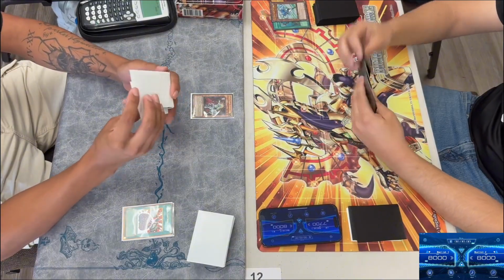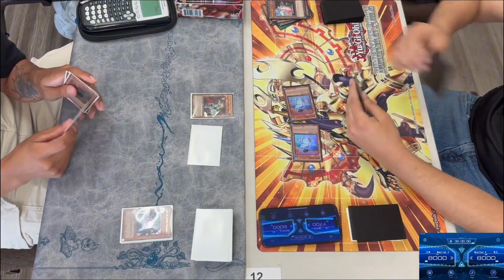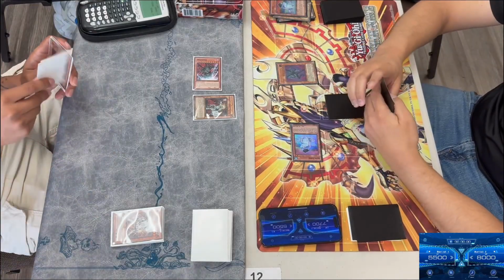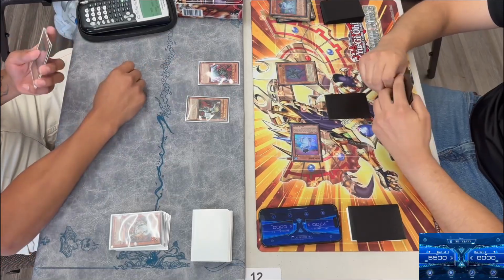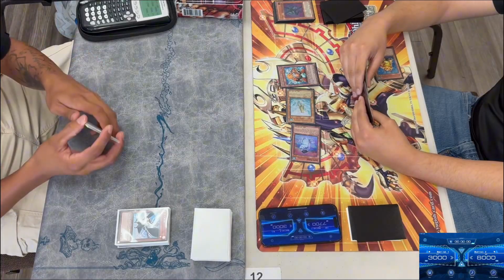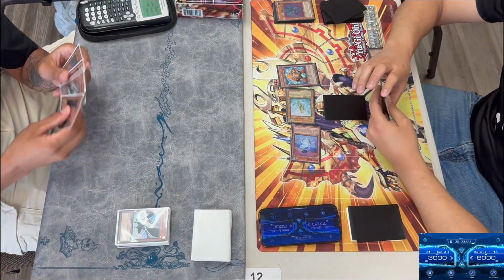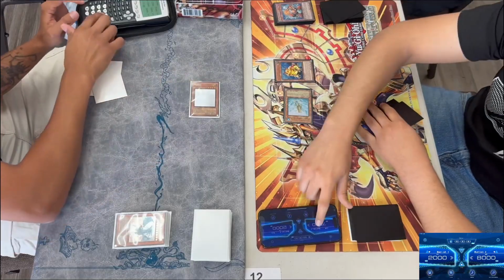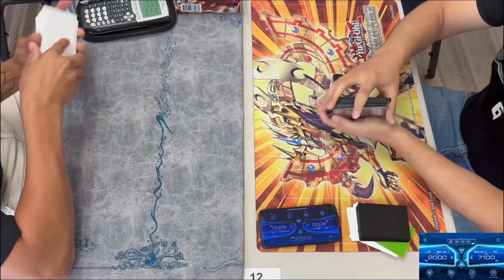Yugioh Twilight vs Hero Frogs Edison Format Gameplay! @ Collectibles Exchange SWITCH 2 TOURNAMENT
We have some gameplay from Collectible Exchange's Ultimate Rare Dark Armed Dragon Tournament that happened on 7/5/2025! With a wopping 78 players in attendance there is sure to be some awesome gameplay.

Twilight vs Hero Frogs will start us off! Lets go!

Be sure to check out Collectible Exchange if you are close to the Rancho Cucamonga area. Even if you're not, go anyways, the place rocks